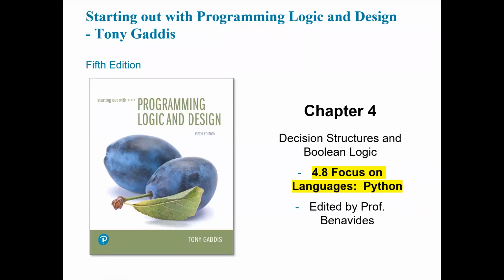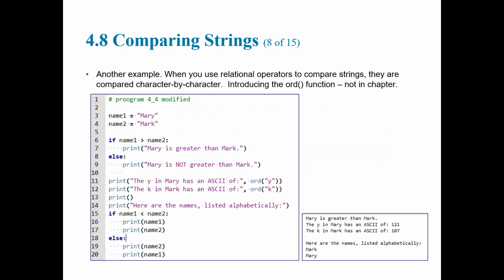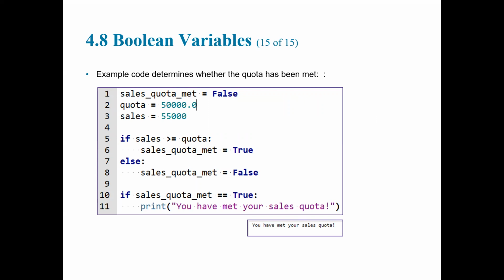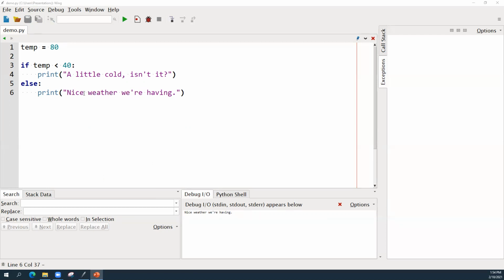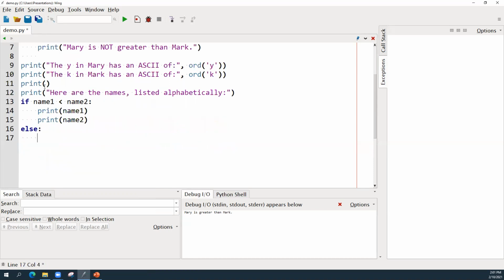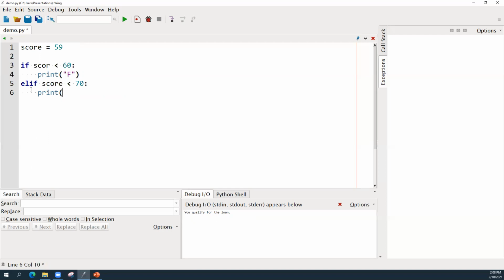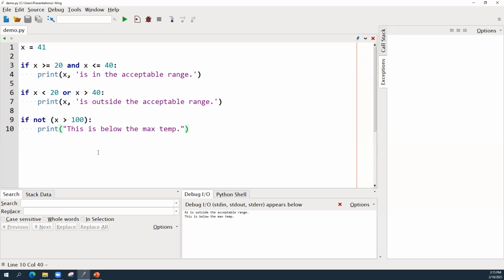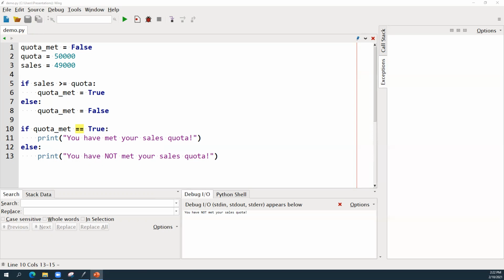Ch 4.8 Focus on Python - Decision Structures and Boolean Logic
Decision Structures and Boolean Logic
Relational Operators
Logical Operators
Simple if
Two-way if
elif
Nested Structures
Boolean conditions
Flags